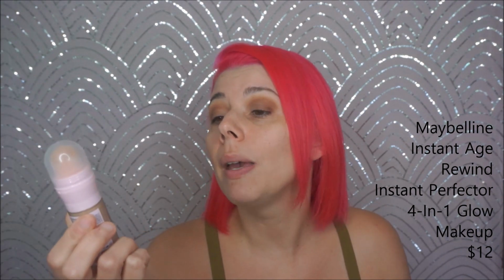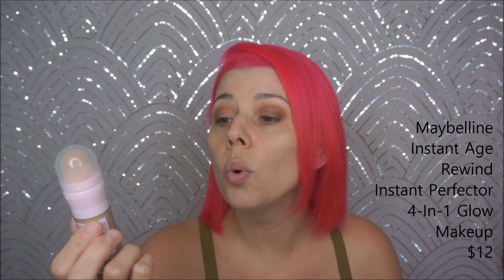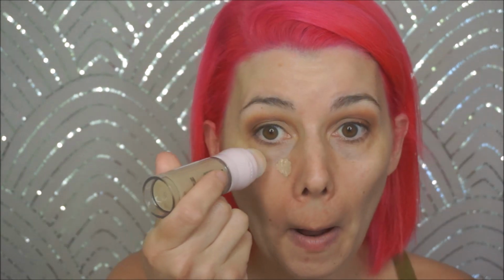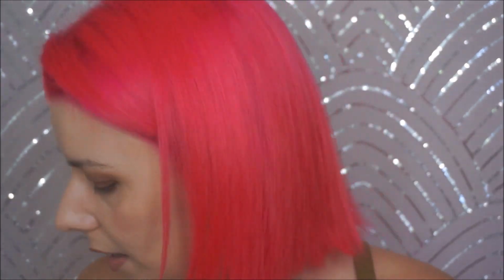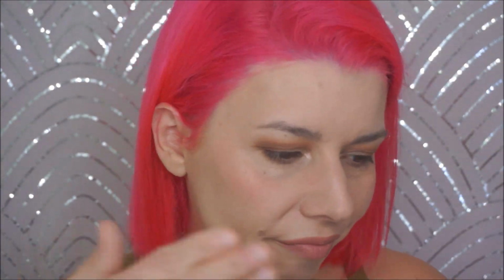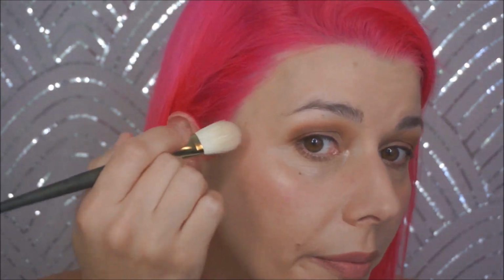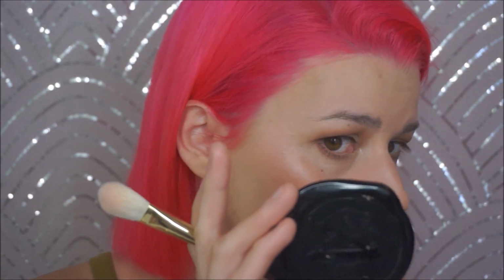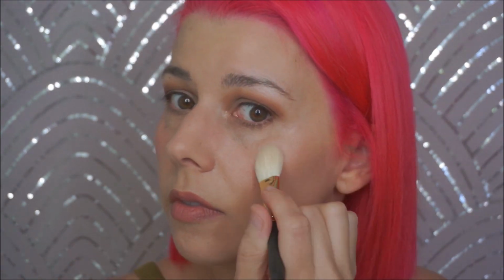Is It A Dupe?? NEW Maybelline Glow Instant Perfector vs Charlotte Tilbury Hollywood Flawless Filter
Face Primer- @maybellinenewyork Instant Age Rewind Instant Perfector 4-In-1 Glow Makeup (Light) & @CharlotteTilbury Charlotte Tilbury Hollywood Flawless Filter (2 Light)
Eye Primer- @KVDBEAUTY Shake Eye Primer
Mascara- @maybellinenewyork  Lash Discovery in Black
Eyeliner- @makeupforever Artist Pencil in Anywhere Caffeine
Eyes- @kkwbeauty8953 Artist & Muse palette x @makeupbymario
Foundation- @KjaerWeisBeauty Invisible Touch Liquid Foundation in Paper Thin f140
Creme Contour & or Bronzer- Nudestix Tinted Blur Stick in Medium 7
Setting Powder- @CharlotteTilbury Charlotte Tilbury Airbrush Flawless Finish Setting Powder in 02 Light
Blush- Made By Mitchell Blursh in Peach Sugar
Highlight- @MichellePhan @em.cosmetics Moonbeam Cushion Highlight in Aura
Lips- @makeupforever Artist Pencil in Anywhere Caffeine w/ @em.cosmetics Inifinite Lip Cloud in Cashmere Creme